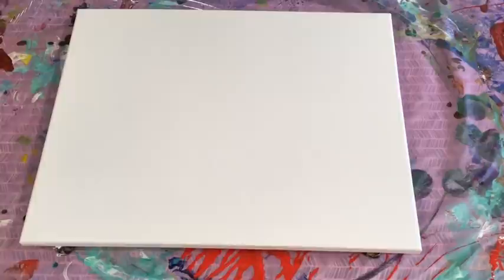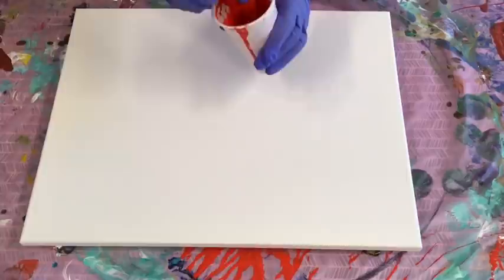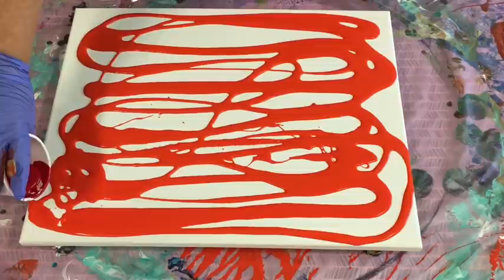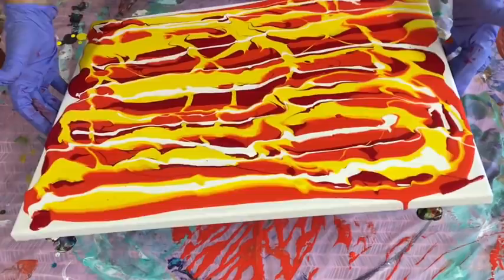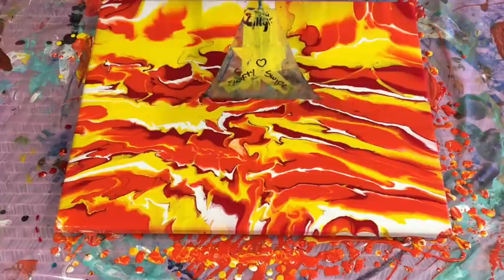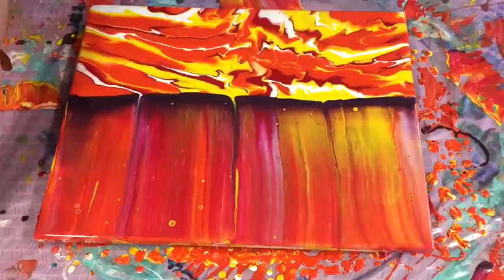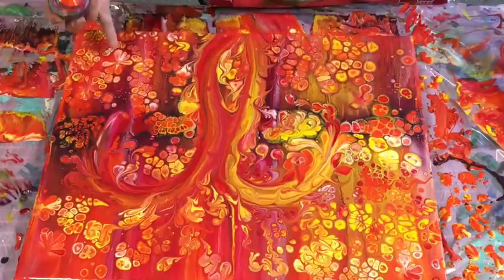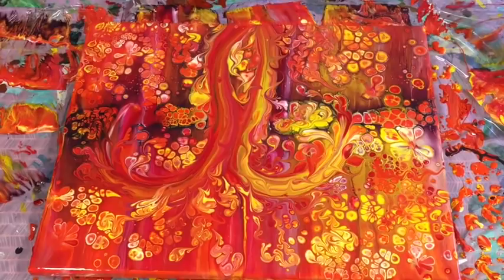Awesom Fantasy and whimsically feathered by hand embellishment with a bamboo stick on wet pour